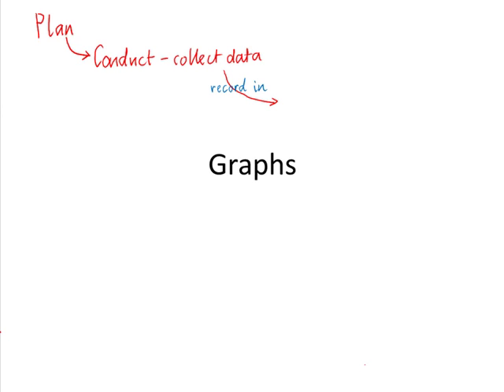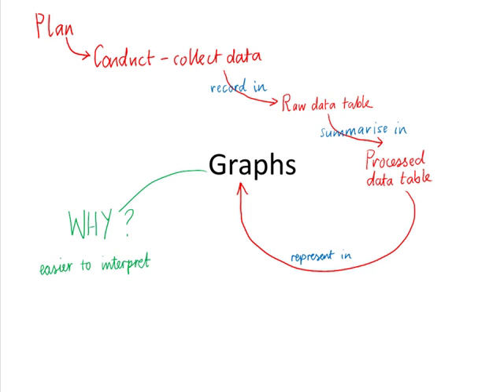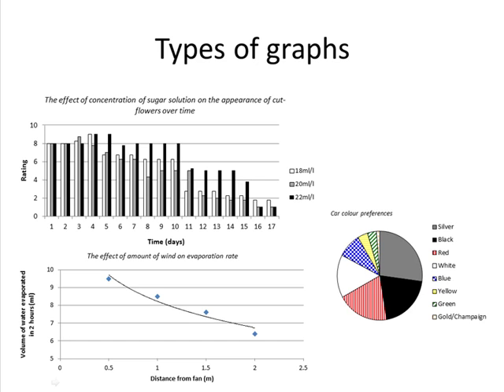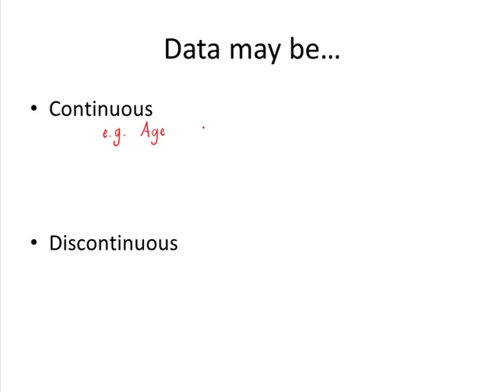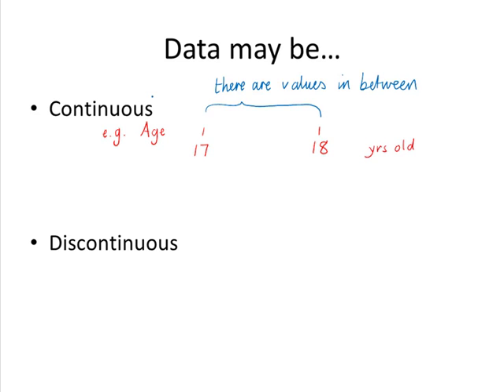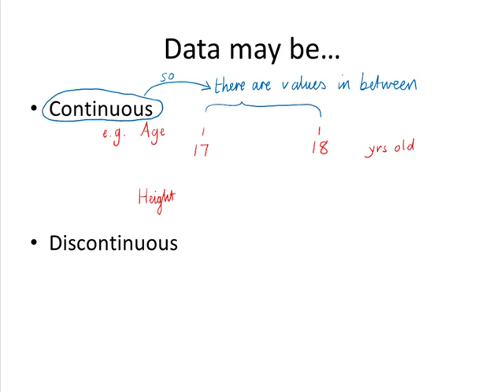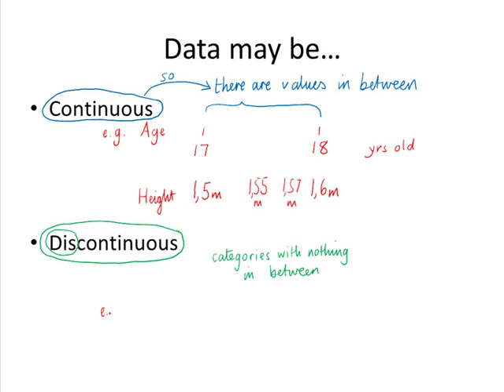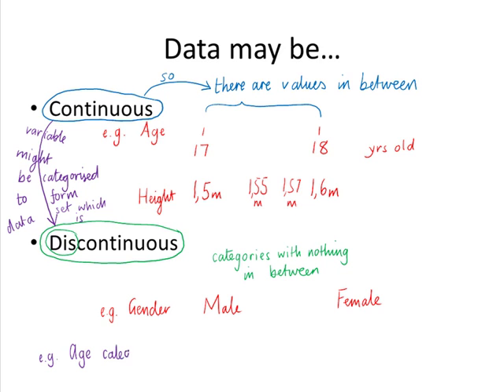Investigations Representing 3a: Continuous and discontinuous data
An introduction to the difference between continuous and discontinuous data and variables. Accompanies Experimental Investigations Learners' Workbook